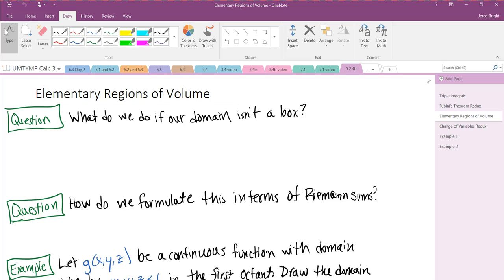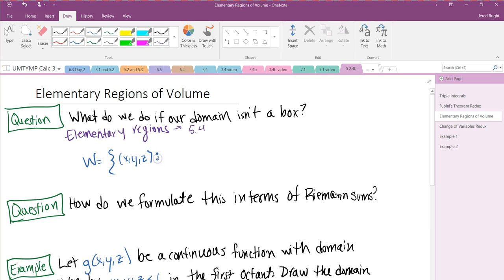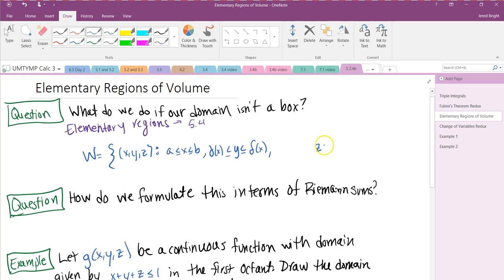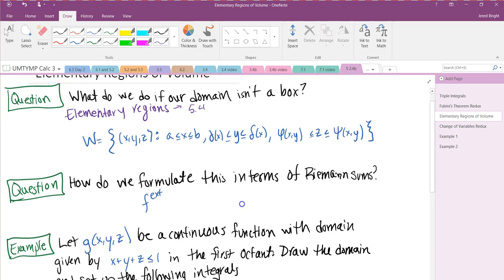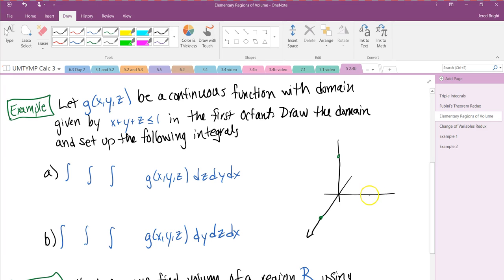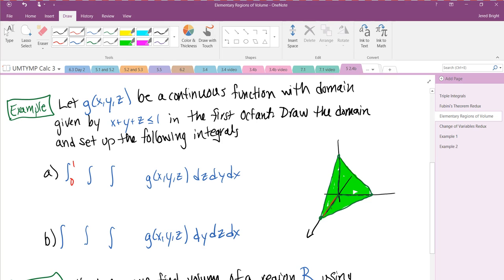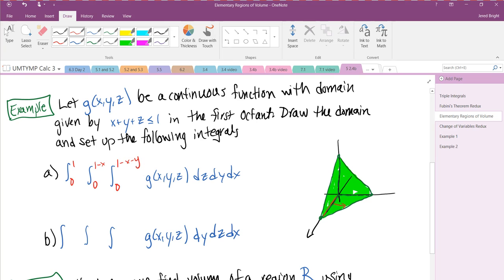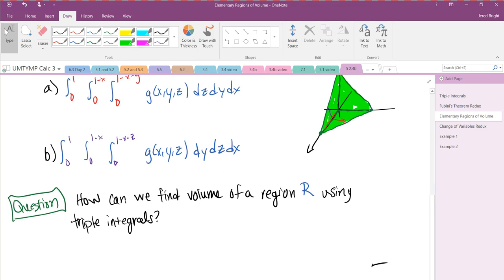5.4b-3 Elementary Regions of Volume